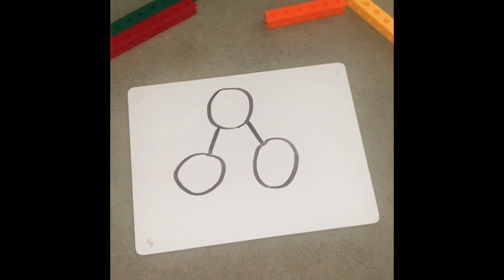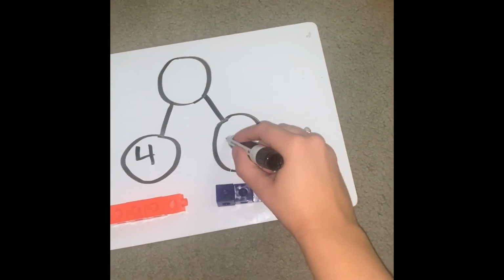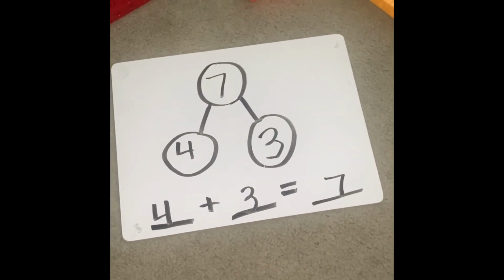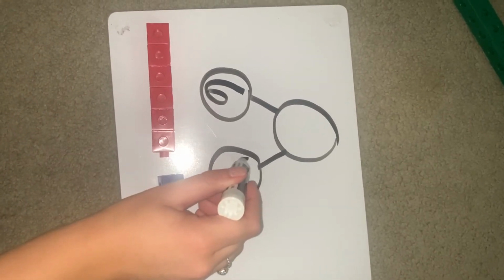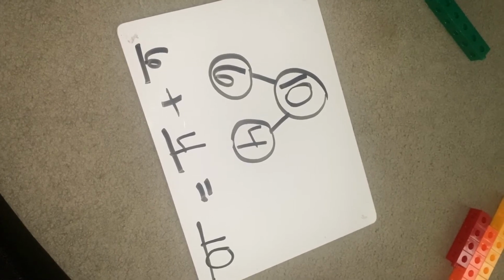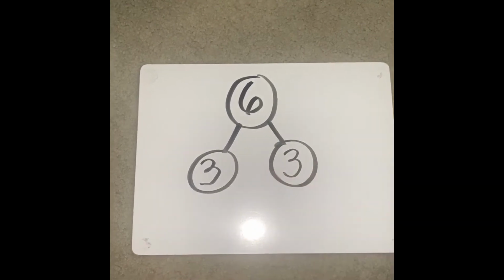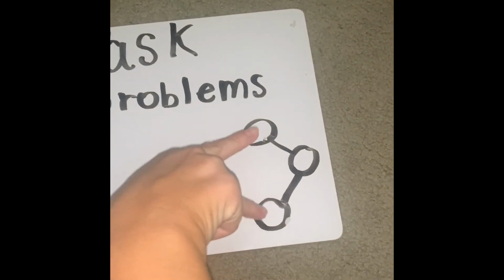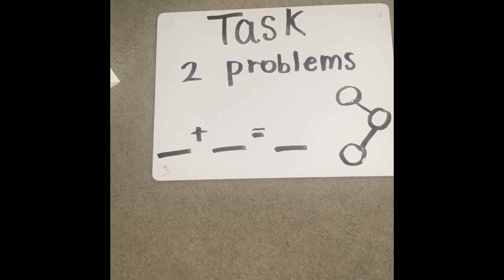Math- Number Bonds